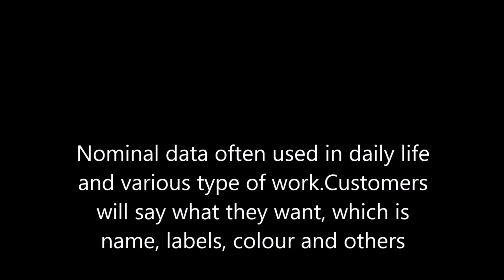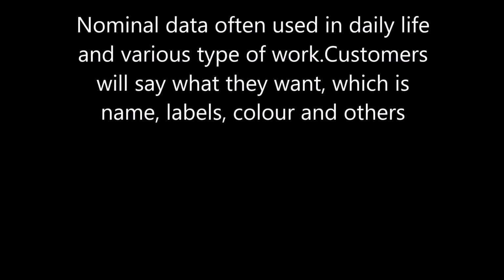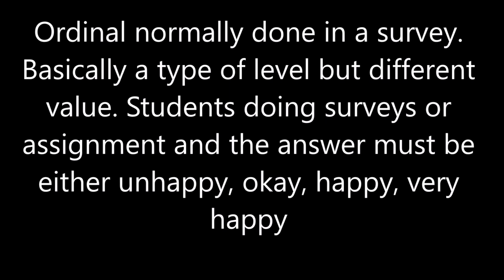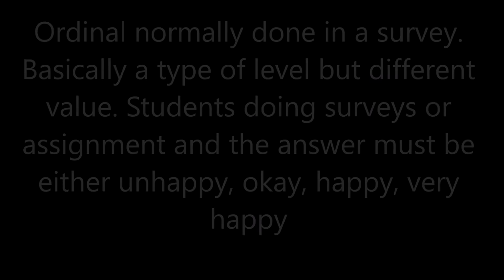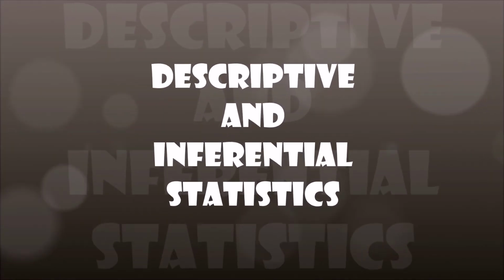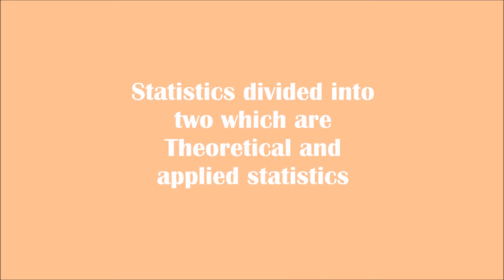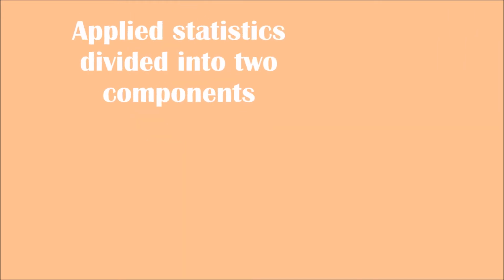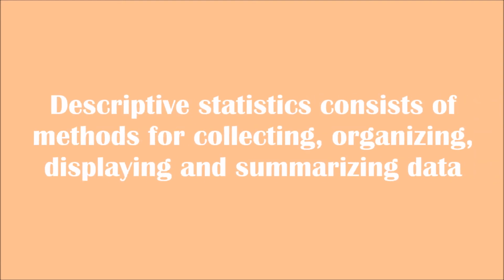Elementary Statistics SQQS1013 A172 GROUP H (Chapter 1)